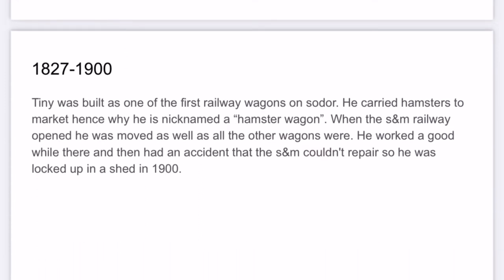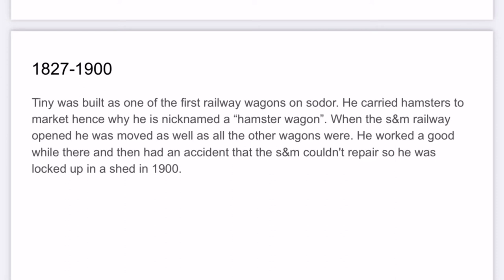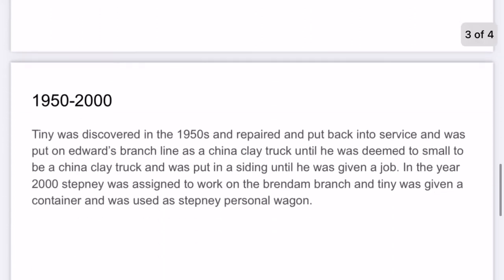The history of Tiny the Hamster wagon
finally enjoy